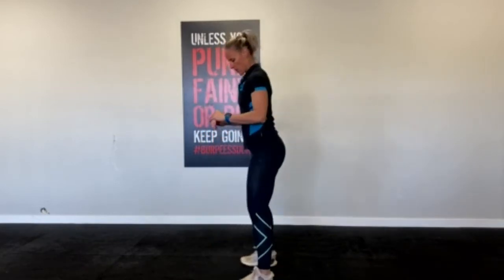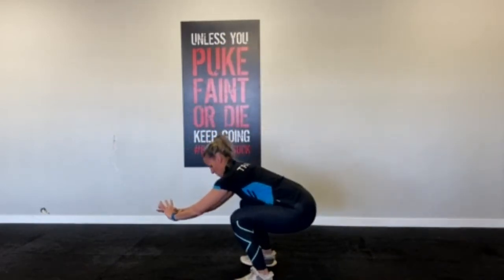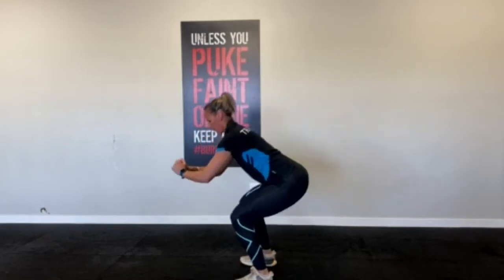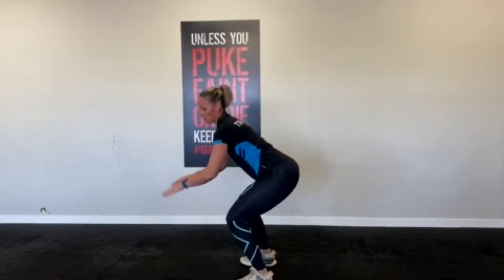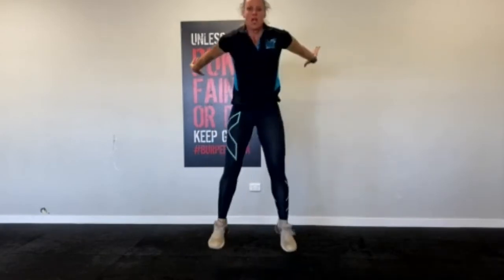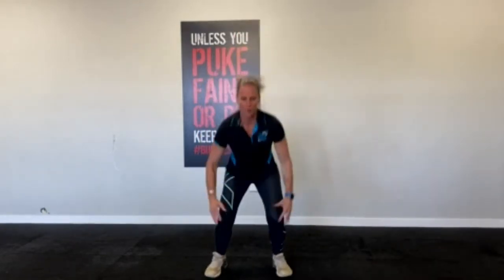Jump Squats Demonstration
The Cave Exercise Demonstration Videos

How to preform a Jump Squat.

If you have any questions, please ask our helpful team in Gym!
Thank you The Cave Gym Toowoomba Australia